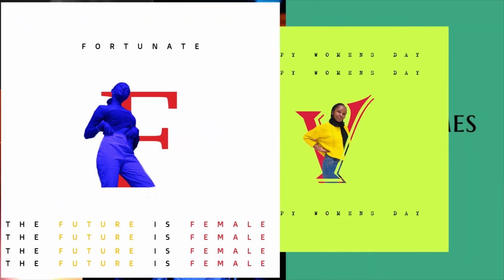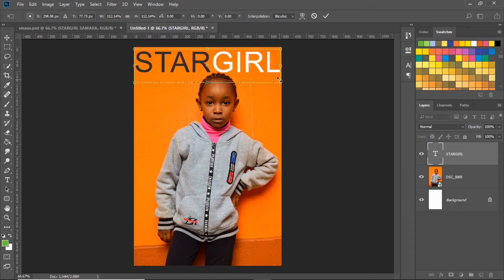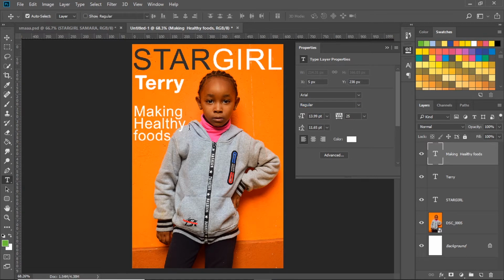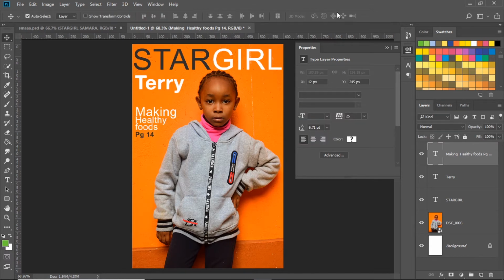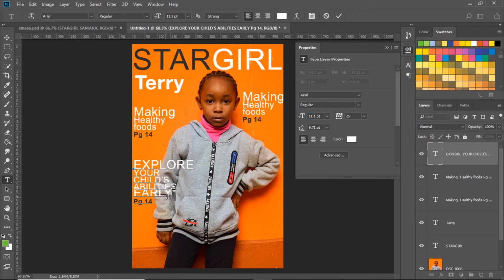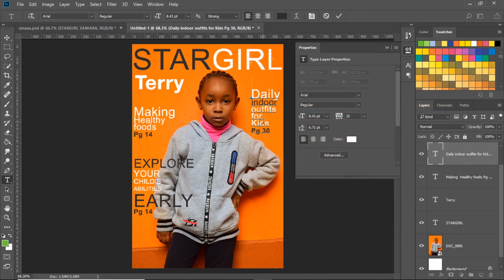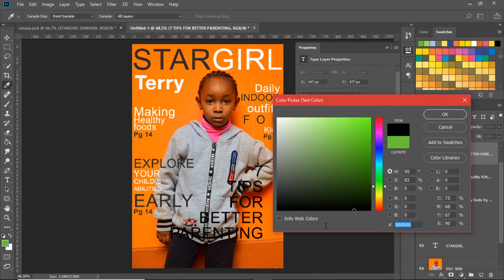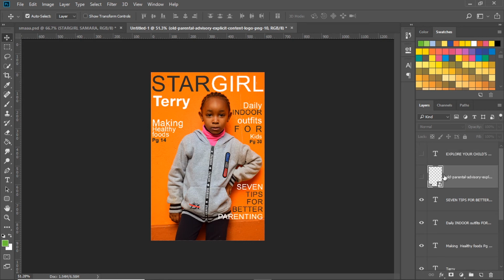Magazine Cover Art Photoshop Tutorial; TYPOGRAPHY APPROACHES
Whether you wish to work in such a field or just want to get a hang of working with text layers, this video is for you. You will learn different styles of   making text seem Organically pleasing to the eye while maintining an aesthetically artistic look on your future project.